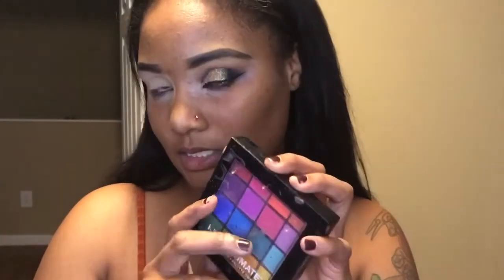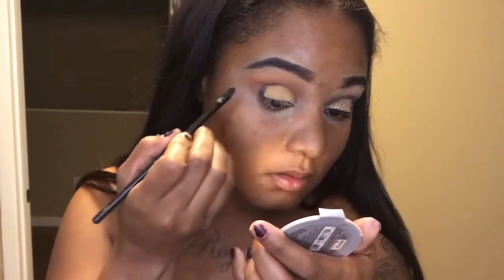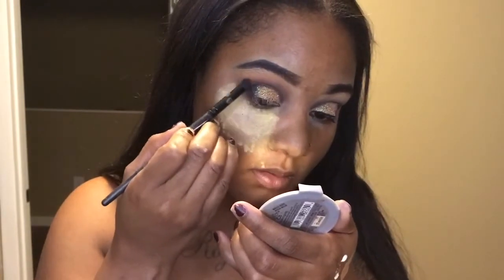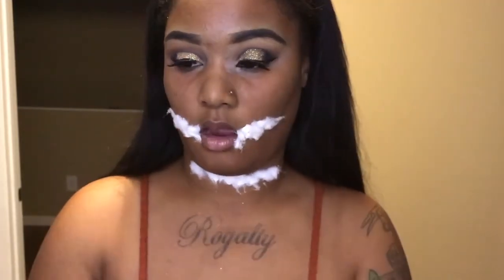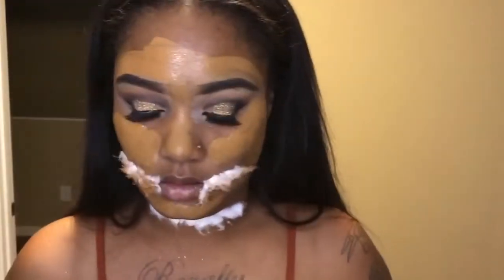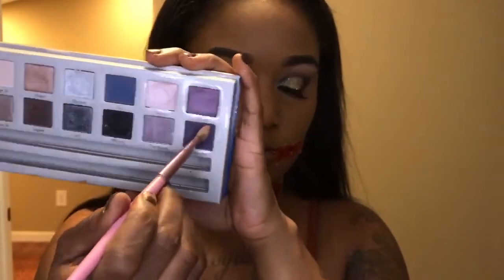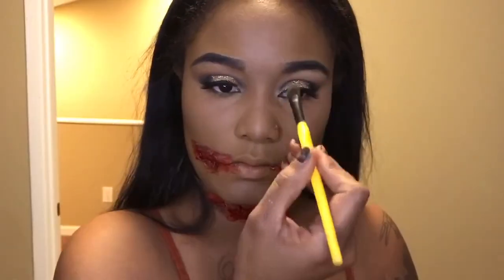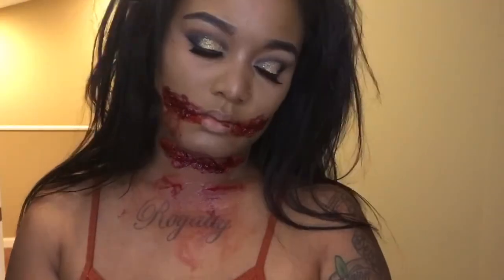Beginner Friendly Cut Mouth Halloween Makeup | Talisah